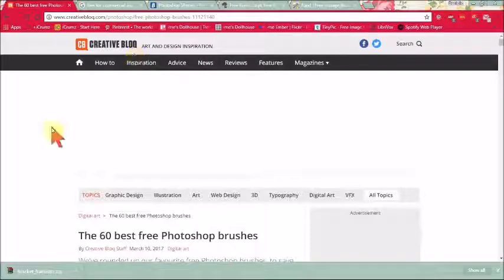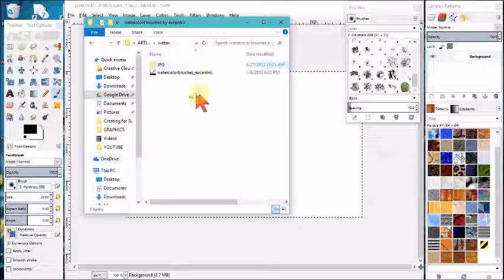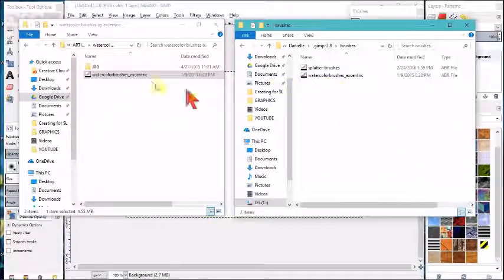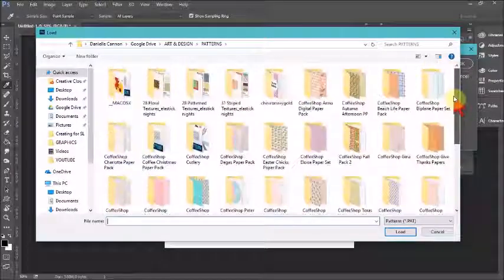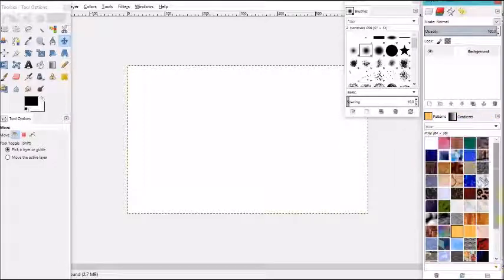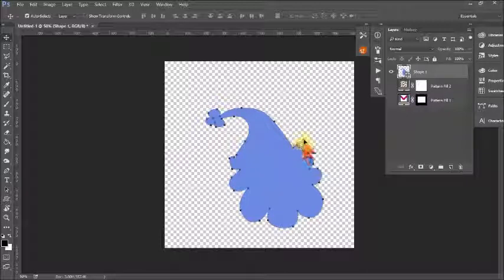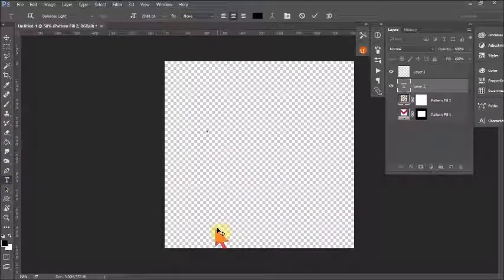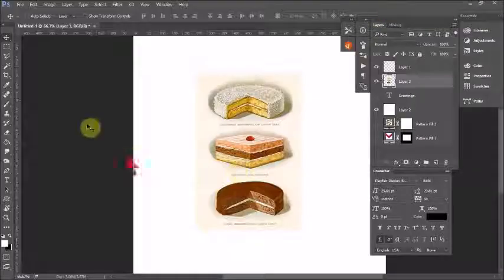{ Creating for SL } Use & Install Resources (PS & GIMP)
Here I show how to install and use resources such as clipart, brushes, patterns, fonts and shapes for use in graphics programs such as Photoshop & GIMP.

Please leave questions or requests below or message me. :)

{ My Network }